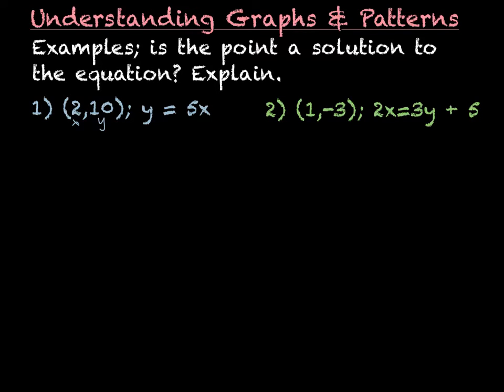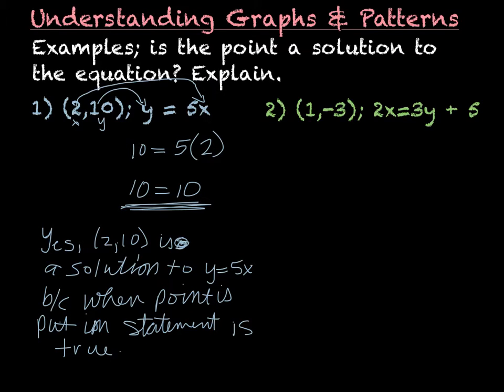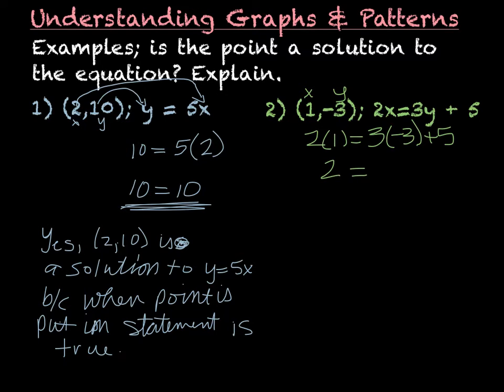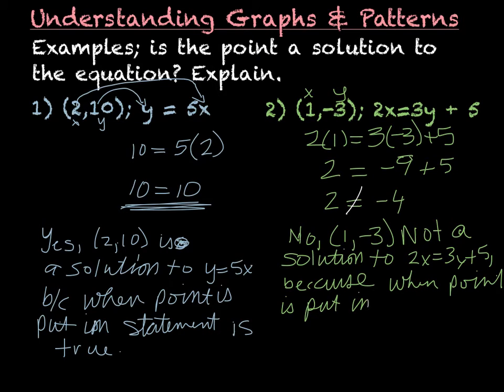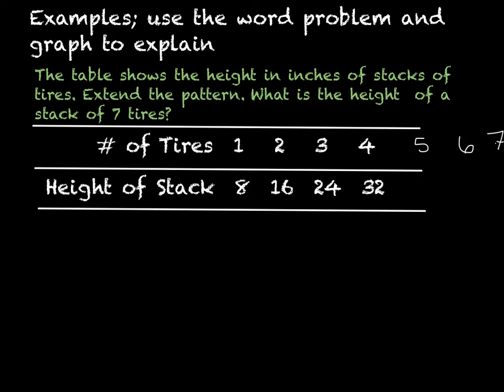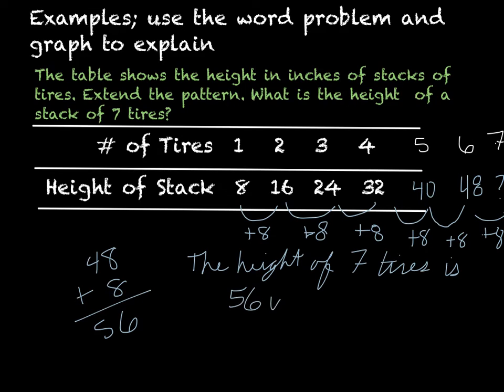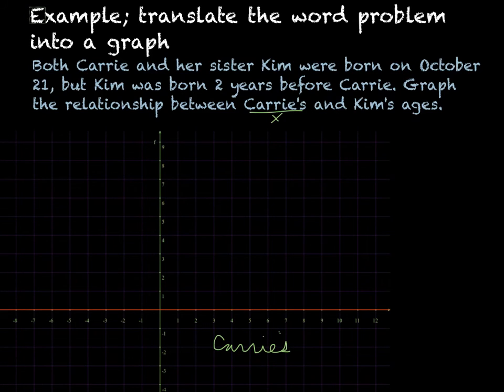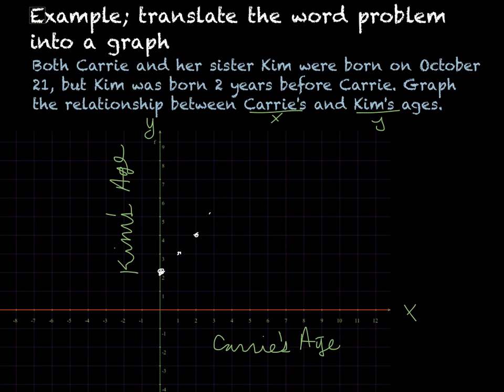Understanding Graphs and Patterns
Notes over using graphs and tables to understand word problems and patterns.